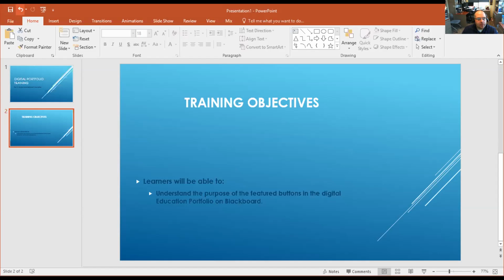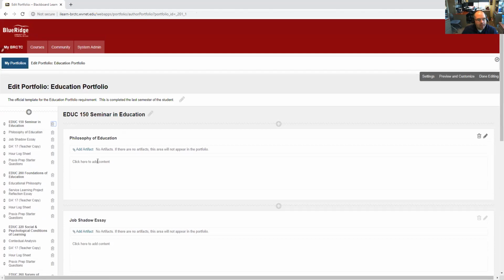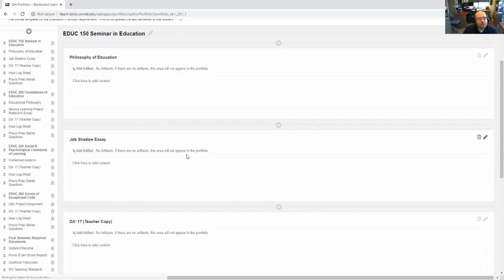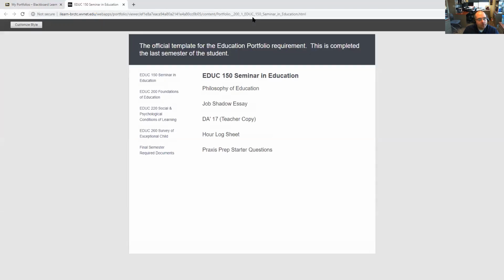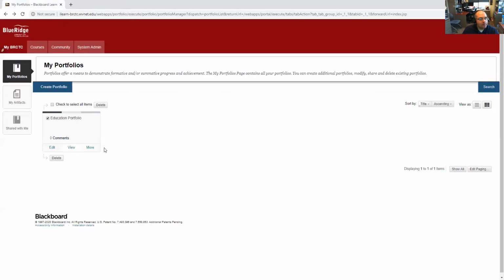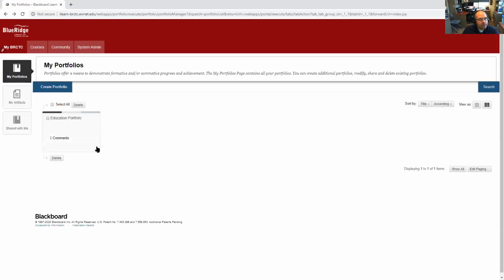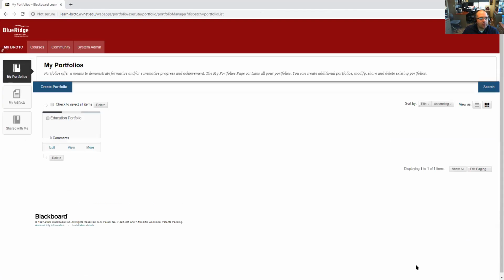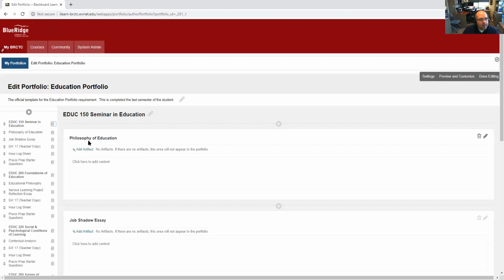PART III Education Portfolio Training Buttons and Additional Information